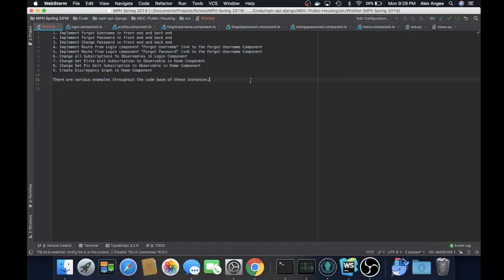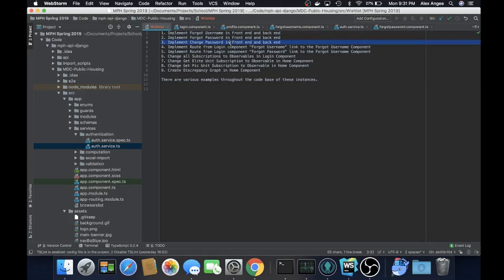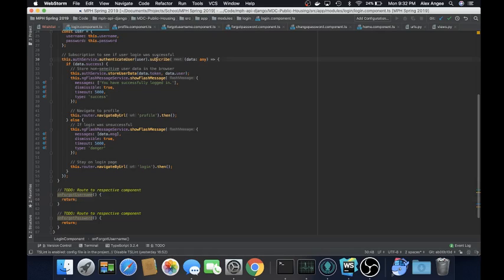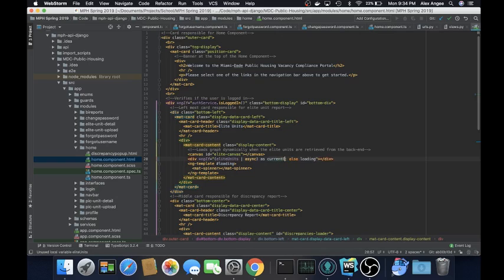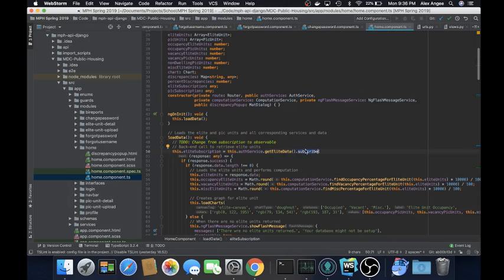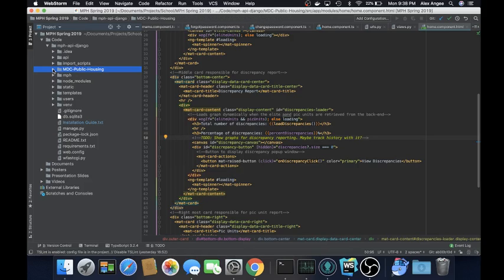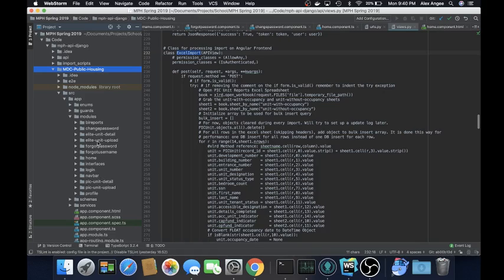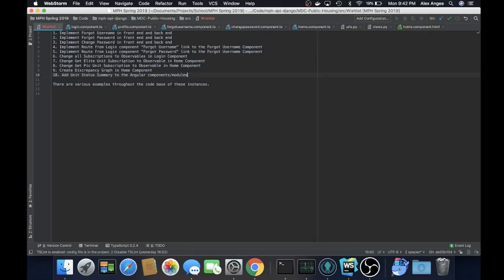FIU SCIS-2019 Spring-MPH-ShortcommingsWishlist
Florida International University Senior Project: Miami-Dade Vacancy Compliance (MPH Spring 2019) Shortcomings/Wishlist